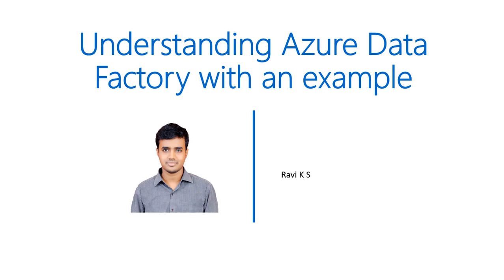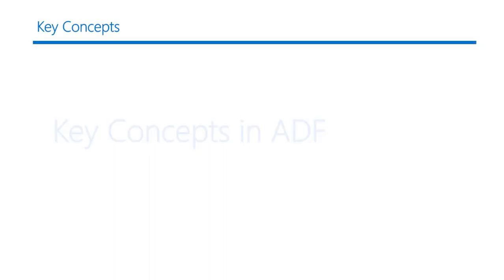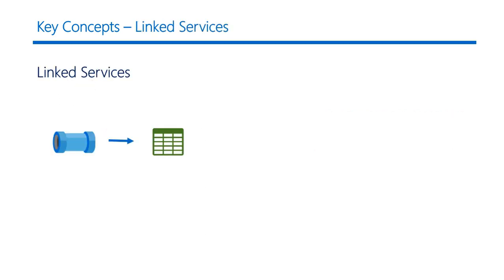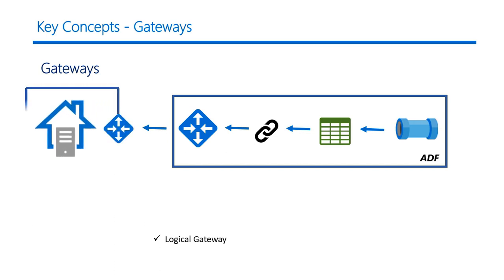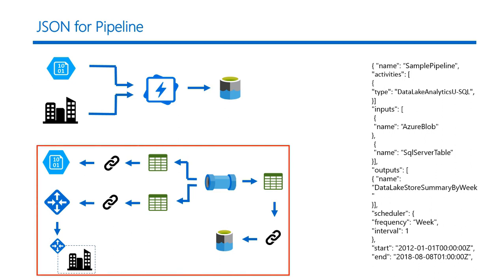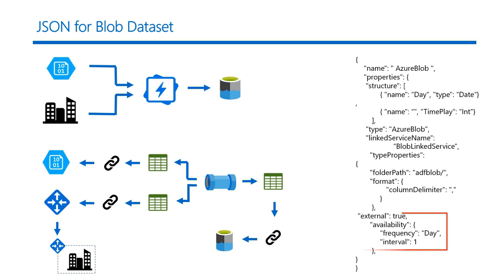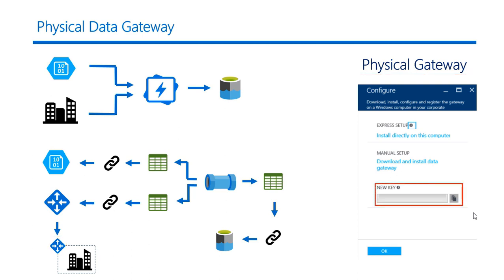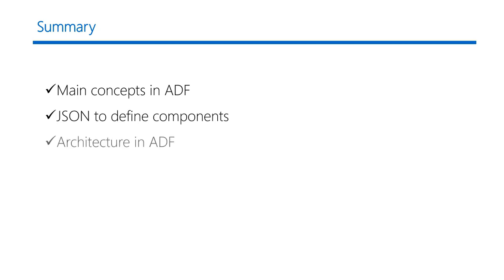Introduction to Azure Data Factory - Data Engineer (DP-203) [Link to my Free Course in Description]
ebook on Amazon